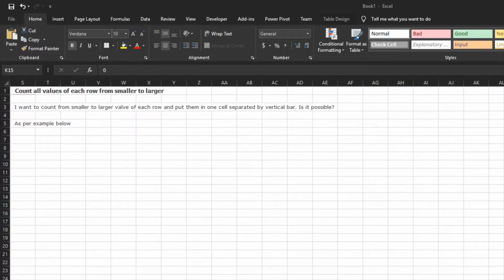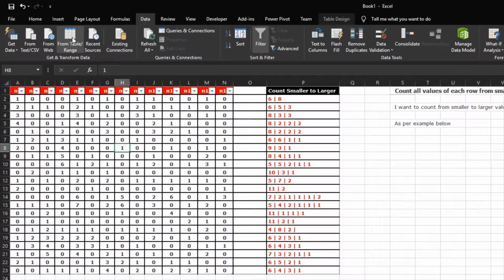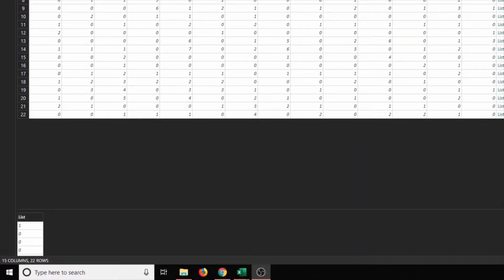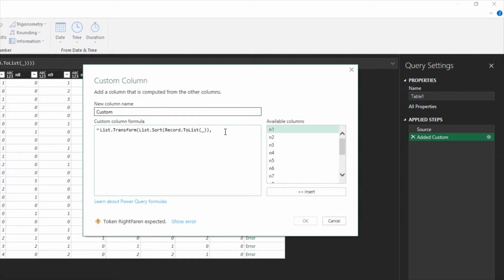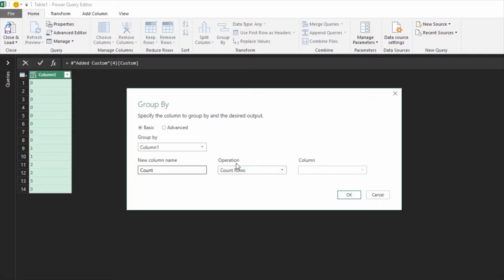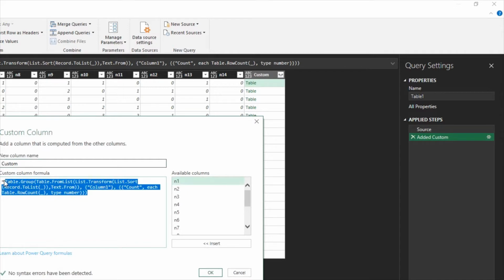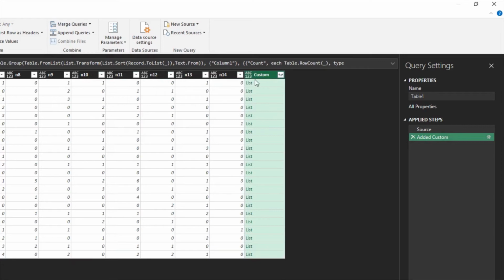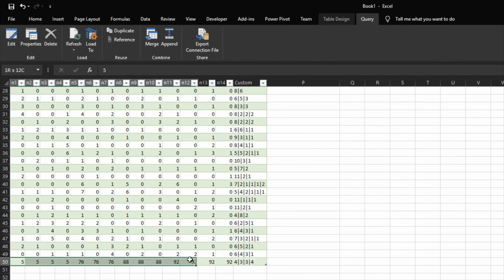Excel Tutorial - Power Query Combination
How to Use Power Query in Excel to group and count sequences of numbers.